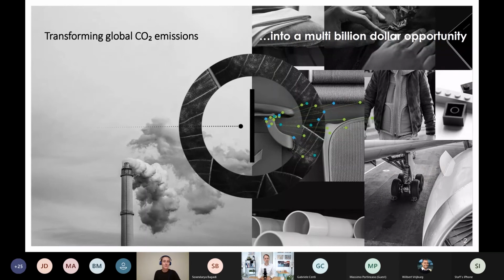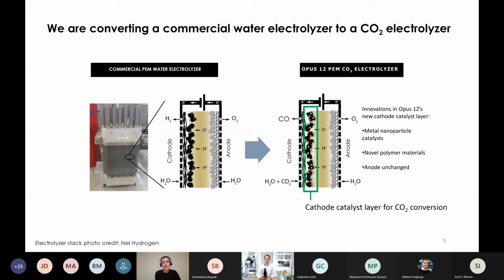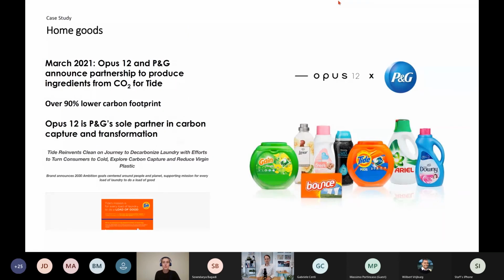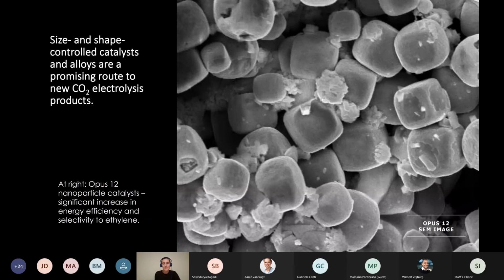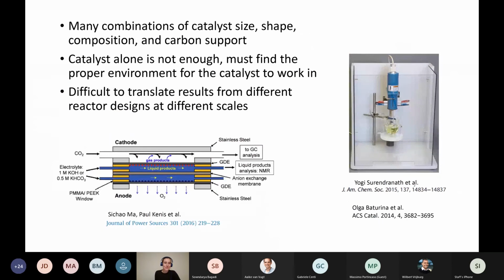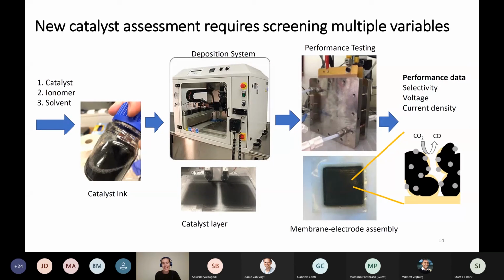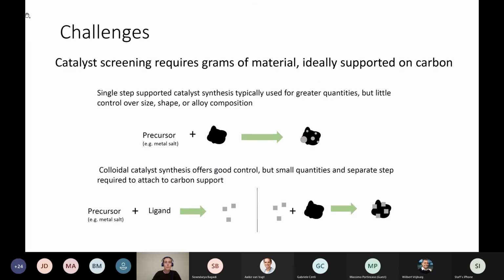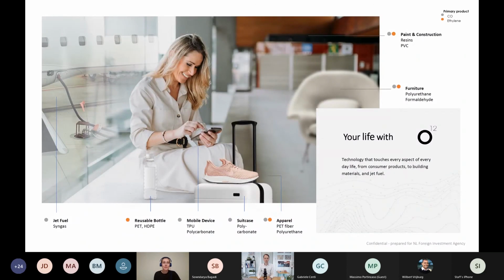Using electrocatalyst to turn CO2 into valuable compounds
Material Pioneers Summit on Accelerating the development of electrocatalyst
Guest Speaker: Kendra Kuhl, CTO at Twelve